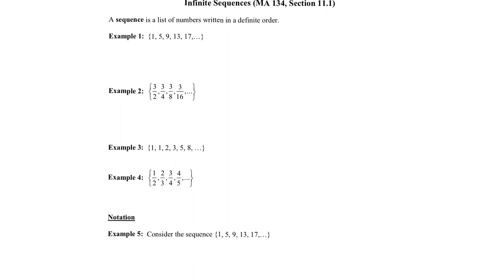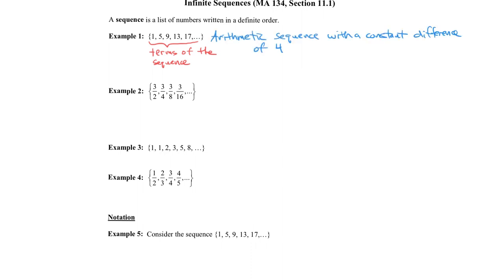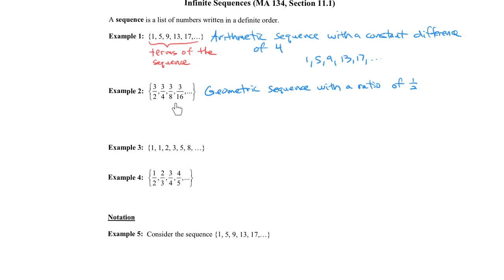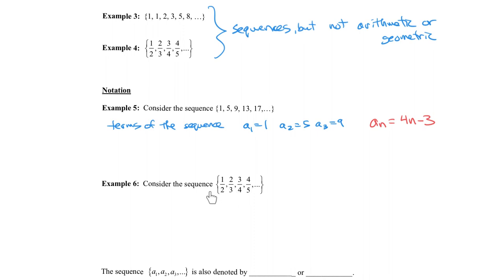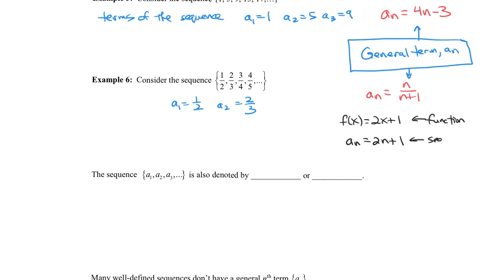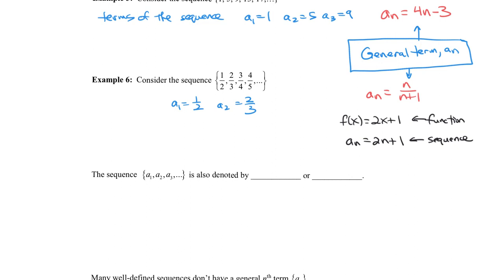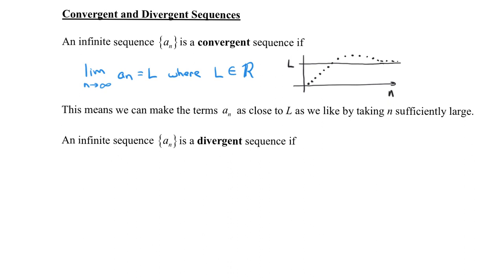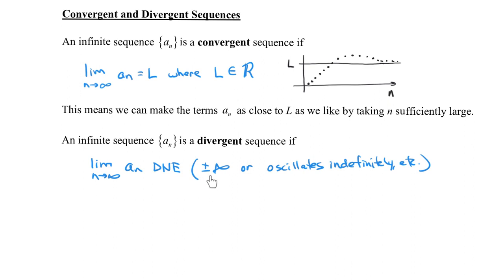Calculus II sect 11.1 - Sequences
Chapter 11 is all about infinite series. To understand infinite series however, we must first understand infinite sequences. We briefly cover infinite sequences in this video. Here is the link to the pdf file used in the video.